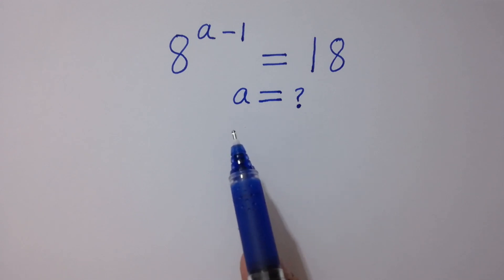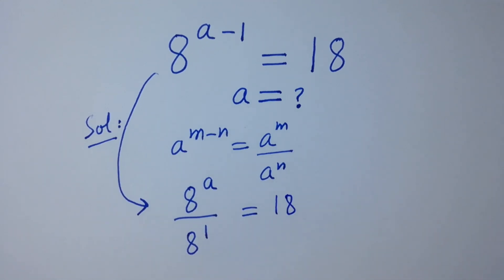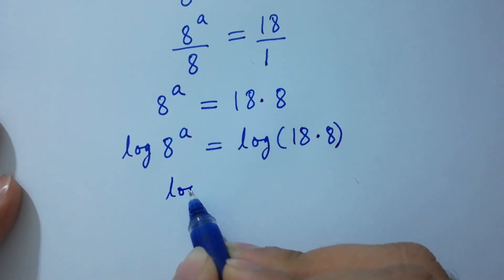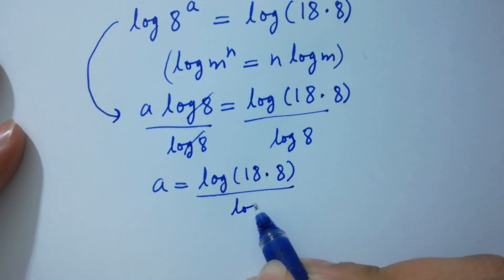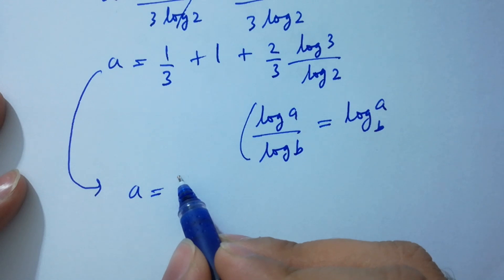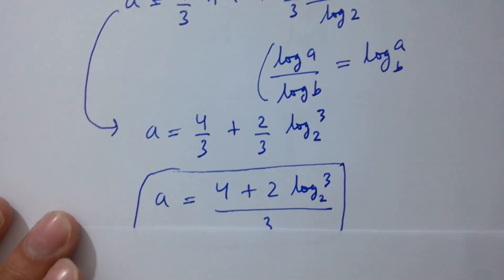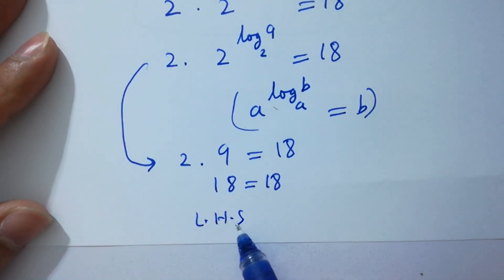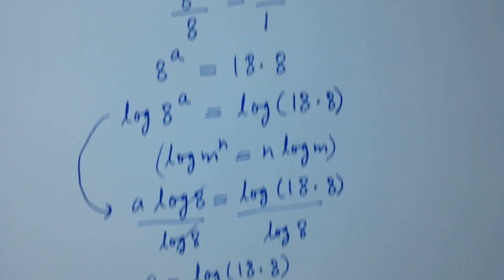Solving a 'Stanford' University entrance exam